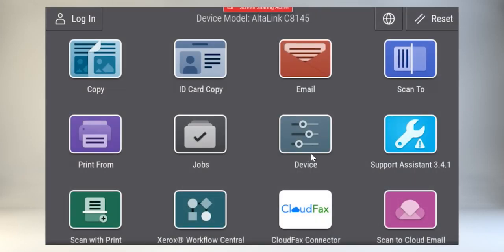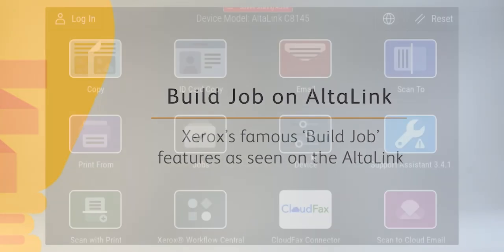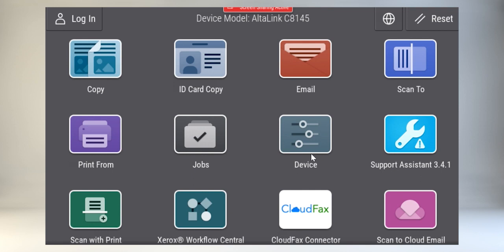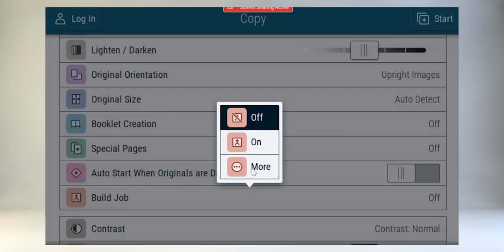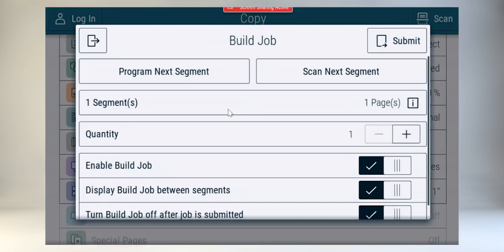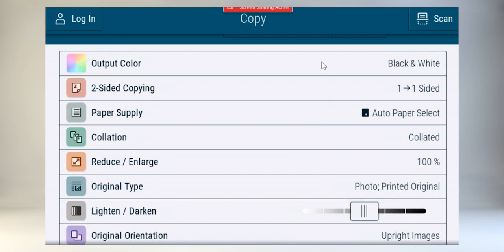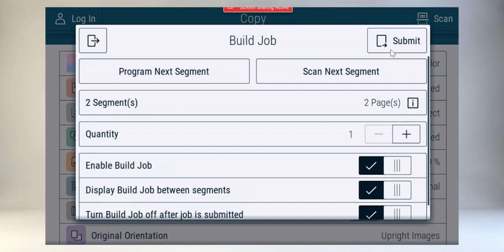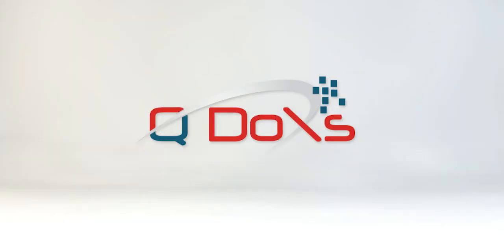Build Job Feature on Xerox AltaLink, QDoxs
Building a job is a simple feature that allows us to scan the job in small packages or groups, to be included into one file. This feature is available when scanning, copying or faxing from the Xerox touch screen.

00:00: Intro
00:15 Build Job, Explained
00:43 Walk thru of Build Job in the Copy app
01:13 The Build Job 'Segment' Page
01:21 "Program Next Segment, Explained